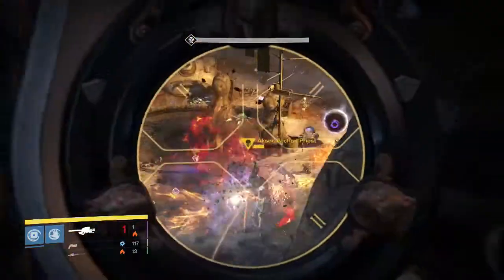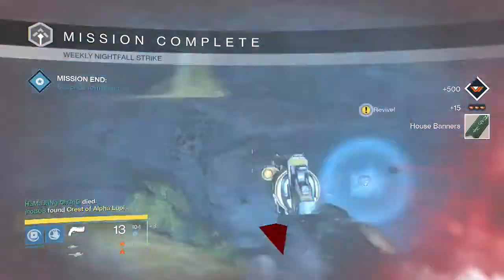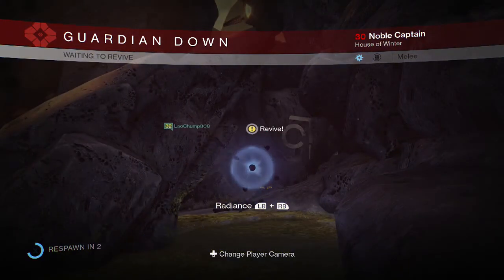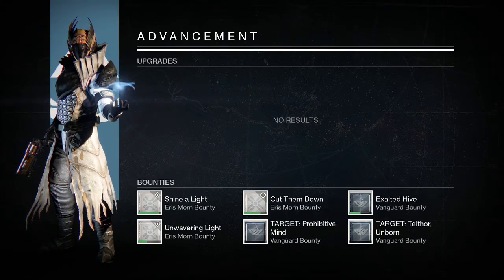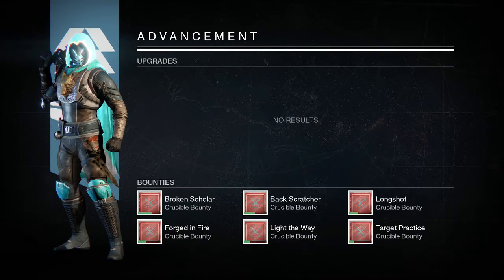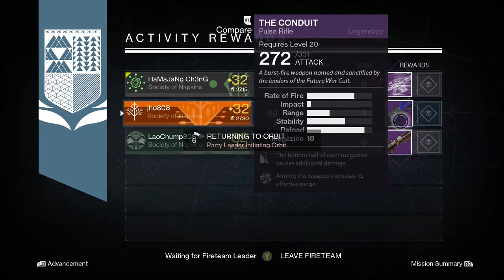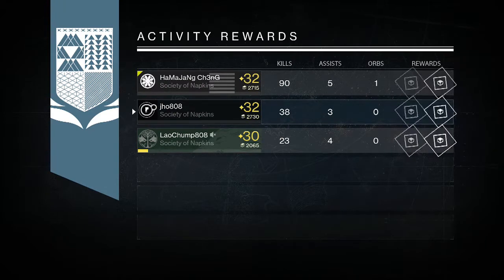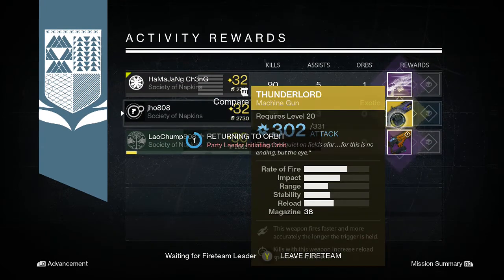Destiny - Weekly Nightfall Exotic Loot x3 (Winter's Run Strike)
Here is my weekly nightfall rewards for this week's Winter's Run Strike for all 3 of my characters. (Week 33) Leave a like for more reward videos and thanks for watching!